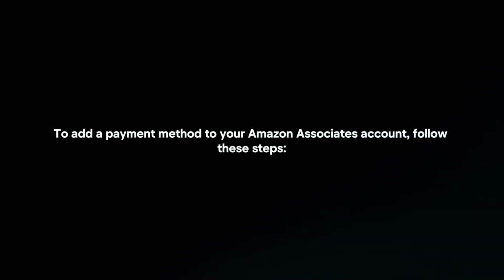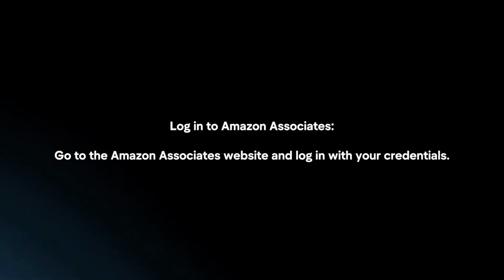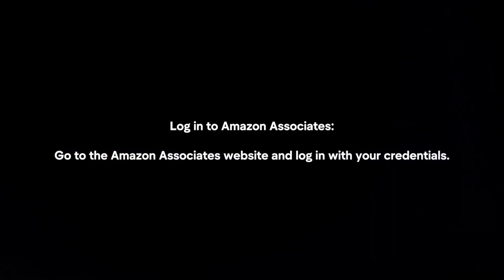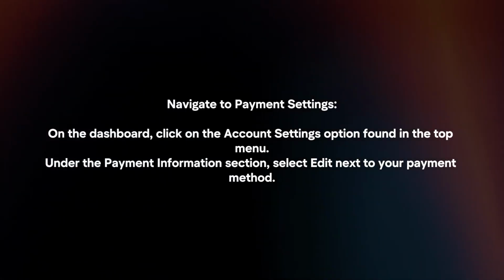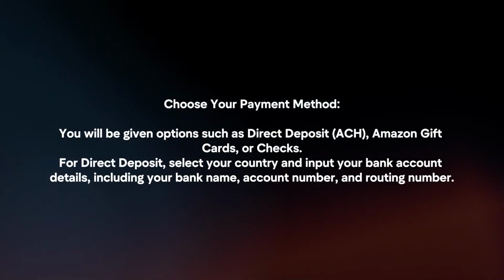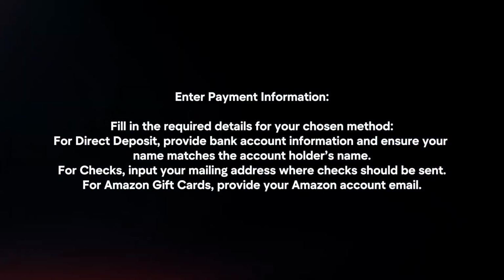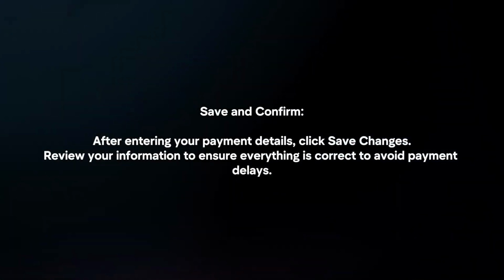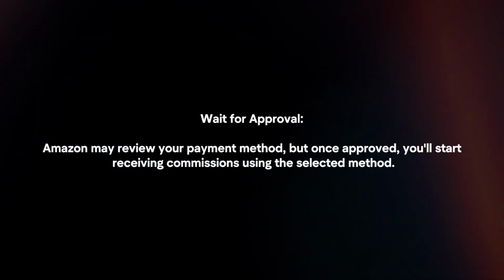How To Add Payment Method On Amazon Associates (2025)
In this video I will explain How You Can Add Payment Method On Amazon Associates In 2025.